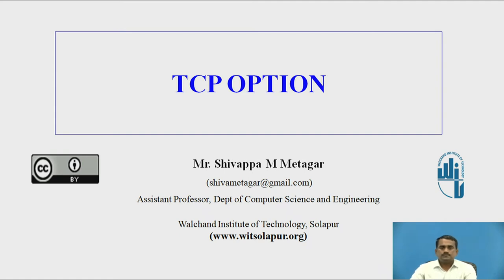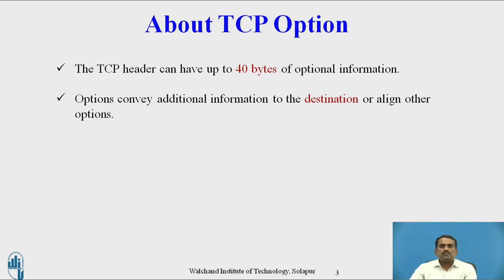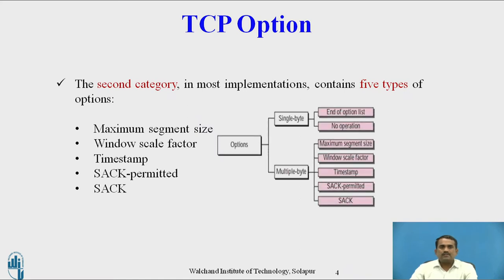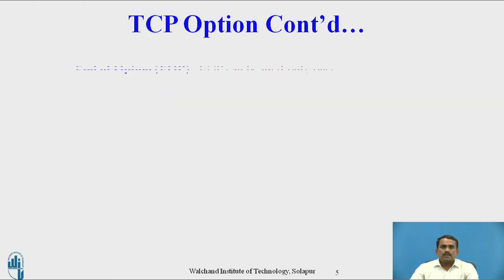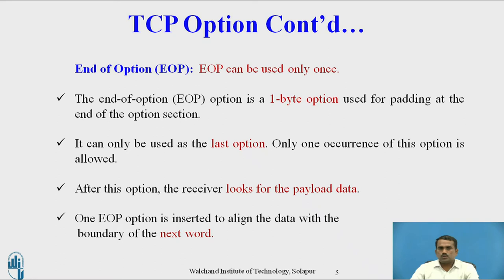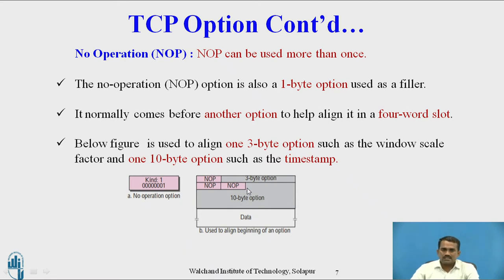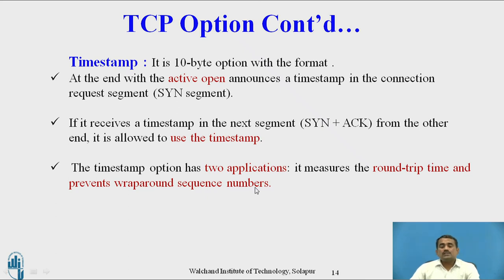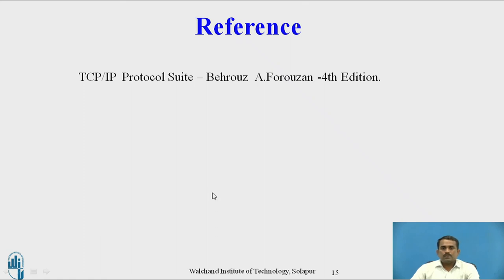TCP Option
Assistant Professor
CSE Department,
WIT,Solpaur-413006